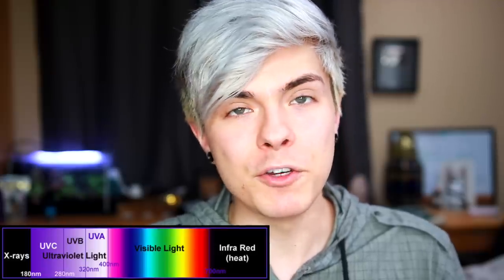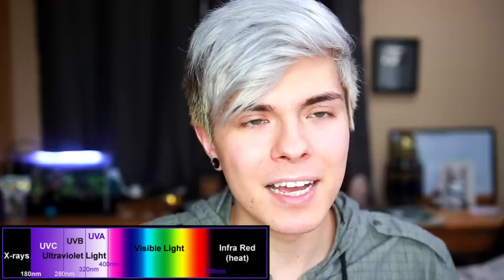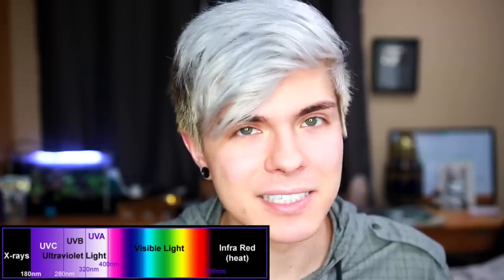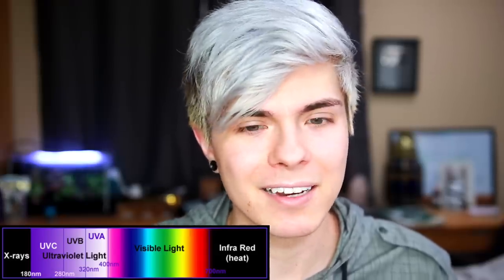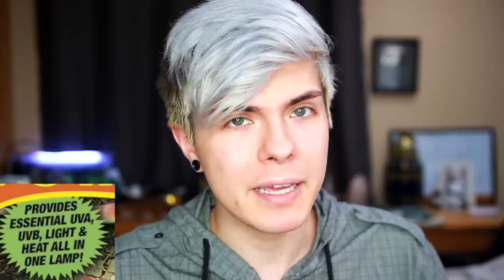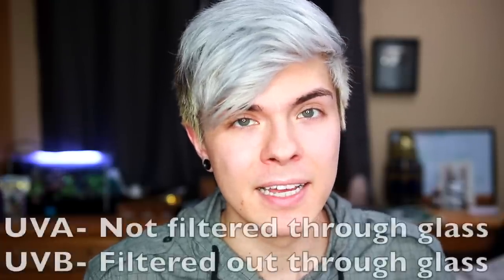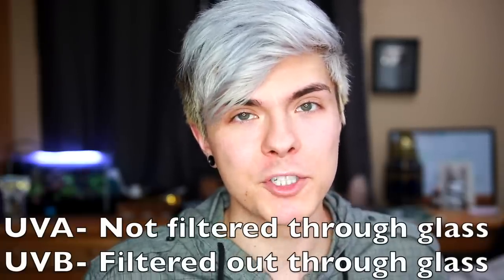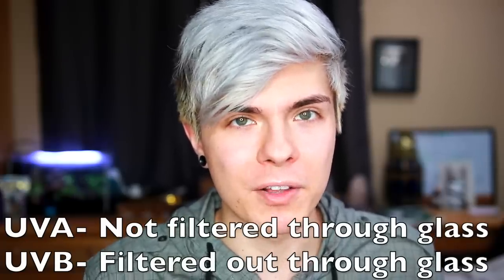UVA/UVB For Reptiles! Everything You Need to Know & Choosing the Right Bulb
Everything you need to know about UVA and UVB for reptiles! I also talk about how to choose the right bulbs for your specific reptile and important factors that go into choosing the right products!